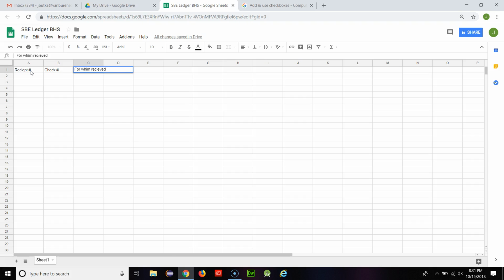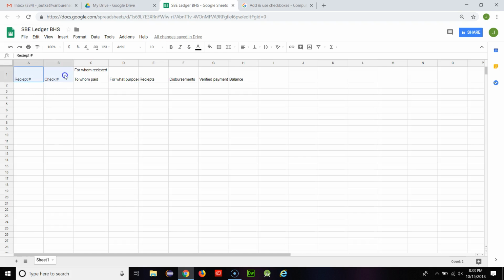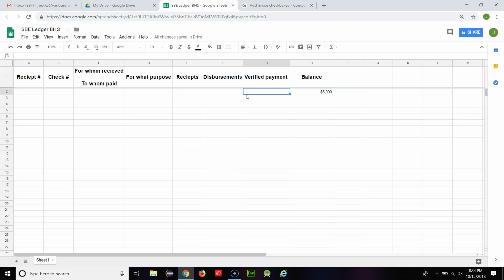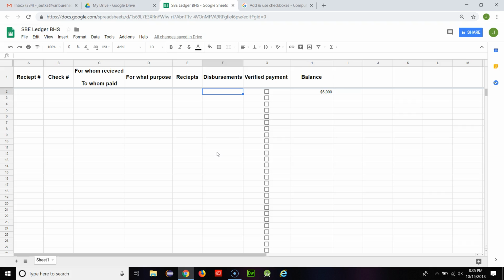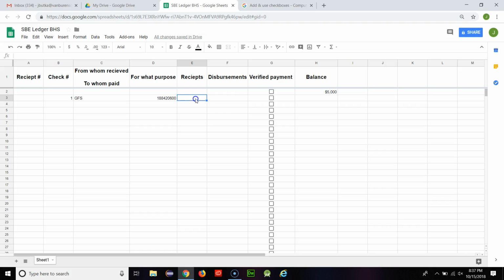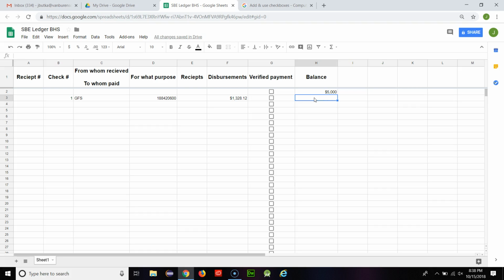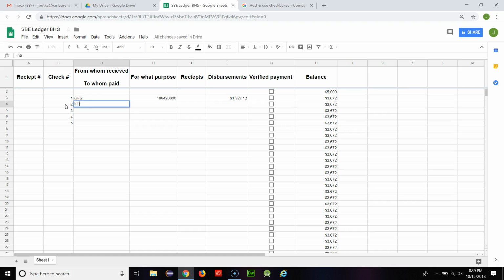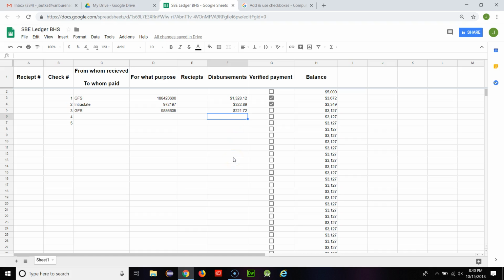DECA SBE Financial Ledger